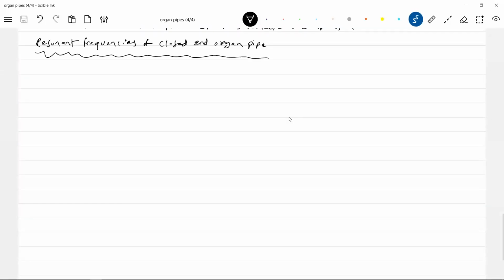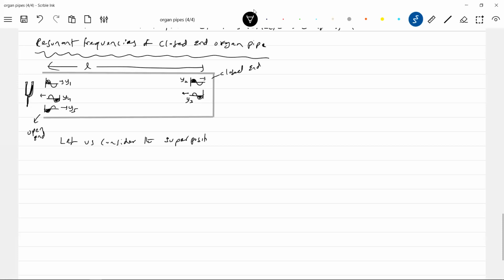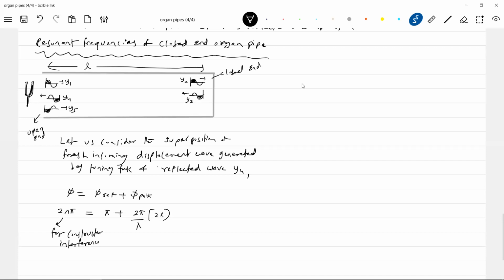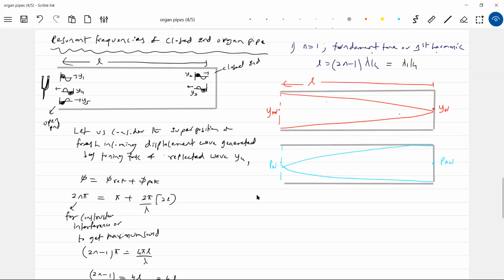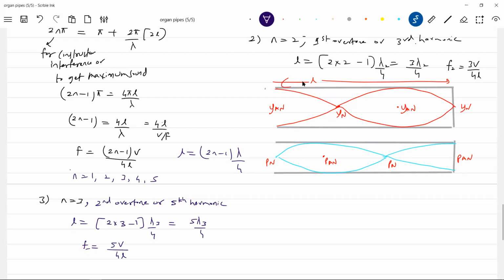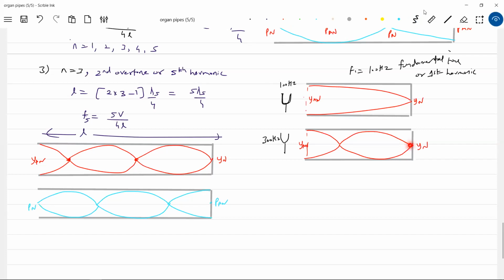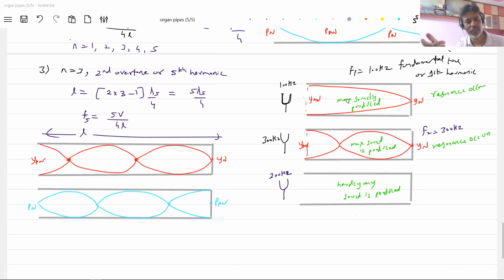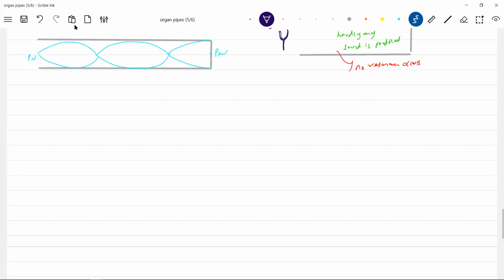3) Resonant frequencies of closed end organ pipe | organ pipes class 11 Physics | JEE Advanced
Organ Pipes Class 11 Physics | Resonant frequencies of closed end organ pipe | JEE Advanced physicsnumericalshelp sridharsirphysics jeeadvancedphysics iitjeephysics jeeadvanced Thanx for watching this video😊 . Experience--20yrs ; Mentored below 100 and 1000 JEE Advanced Ranks.